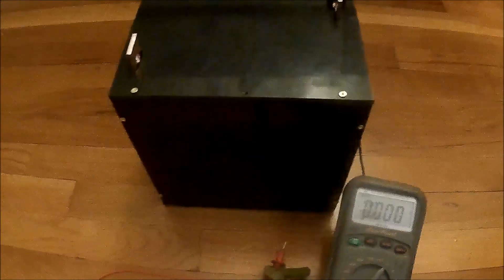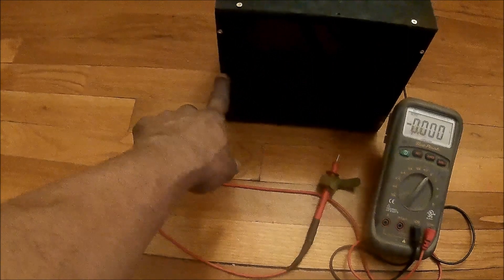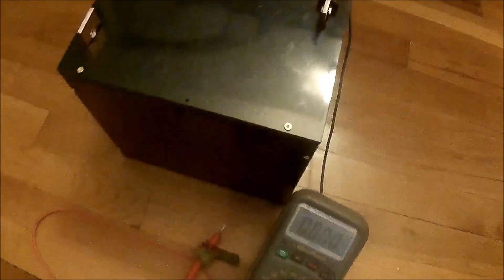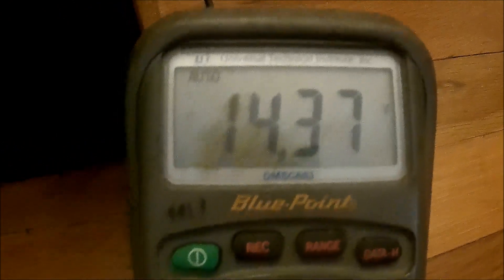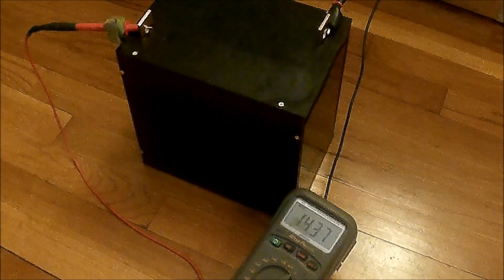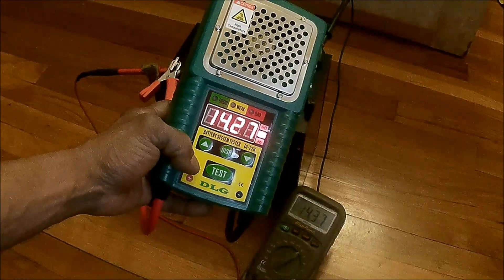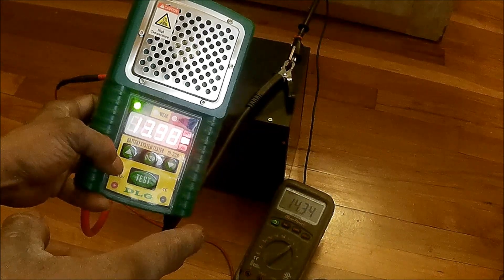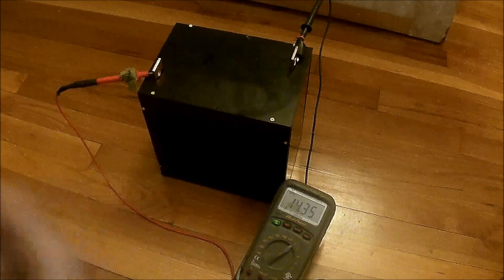BigVell Lithium Finally Here! 40Ah And Some Quick Testing.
Yes BigVell Lithium is finally here! 40Ah and some quick testing. Ive been designing and testing so many different types of cells, pack configurations. Capacity and performance testing are a must. Ive also learned a ton as far as lithium and its applications also different chemistries and how they perform. Glad to say Ive finally made a battery that I Am Happy With (In other words I wouldn't market or sell anything I would not want myself.

So many set backs but the motivation and progress is what kept me from going mad. Ive been dumping all my savings along with a great chunks of every check into this business. Testing equipment, chargers, supplies, cells, legal, the list goes on...
For those that don't know I went through some major drama with a battery case company - I still want to visit China on principle alone (I can't stand thieves or people that scam smh). Great chances that won't happen the man upstairs has other plans for me.

The terminal configuration may change at the top. Most likely both terminals will be on the same side.

Thick ABS Plastic casing, seams sealed with ABS glue the screws are for show ;). I also used high grade OFC and other ideal metals with overkill in mind. Cheap, flimsy, inferior parts and cells are NOT an option. As I designed and built, I kept in mind what would I want from a battery!

PS I will be sharing more footage of my batteries tested at random stores, shops, different testing machines, as well as real world comparisons.

Now Its a reality and I will be ready very soon. Stocked and ready to ship.

Pricing well I can say it will be a boom for the buck and the first 100 batteries I sell will be at dealer price. I will be posting soon

Specs:
The 40Ah battery can be connected to a alternator up to 300a
Max. voltage 16v
Min. voltage  10.8v
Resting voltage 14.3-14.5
4000 watts RMS Up to 8000 watts peak
Max pulse 800a (Yeah I tested at 1000a because I live on the edge haha)
25+ year lifespan
100% safe
NOCO charger friendly
40Ah Lithium is equal to around 400Ah in AGM

Warranty info, safety, and other details will be posted very soon as well.
Website and social media under development.

BigVellLithium - Peace and Bass